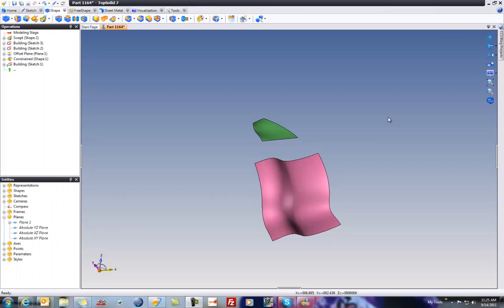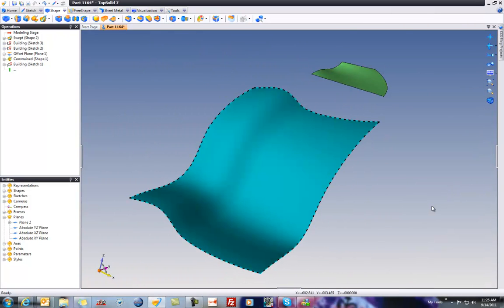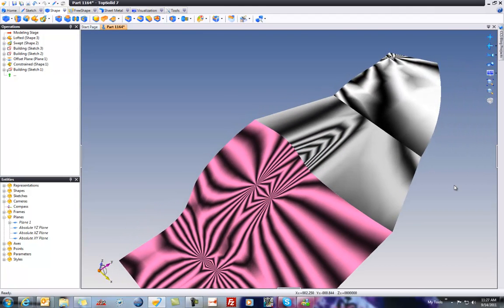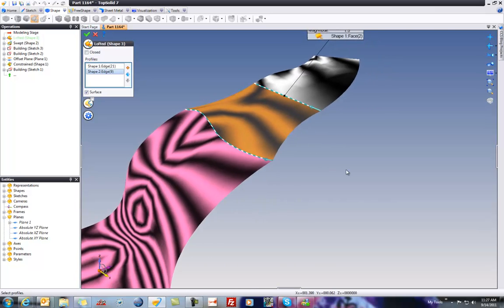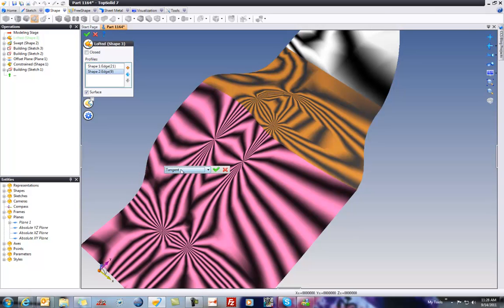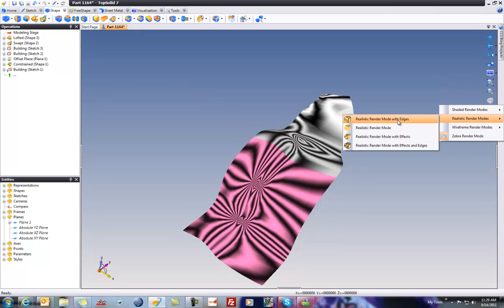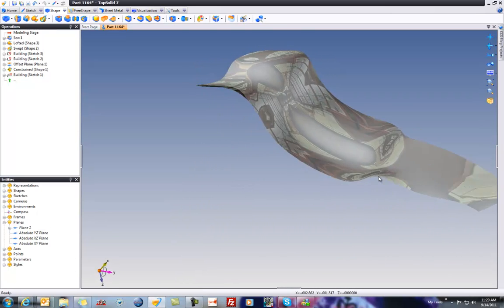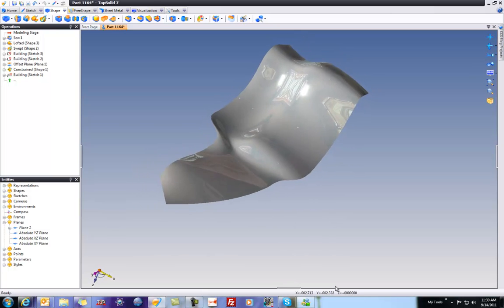Lofting controls and analysis with TopSolid 7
This video will introcue you to some of the lofting controls and some of the analysis tools within TopSolid 7.